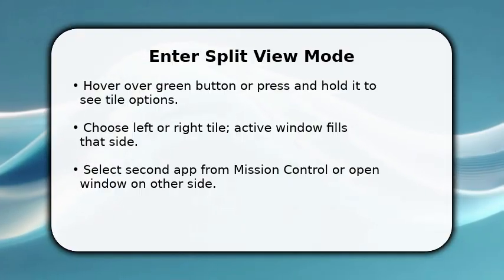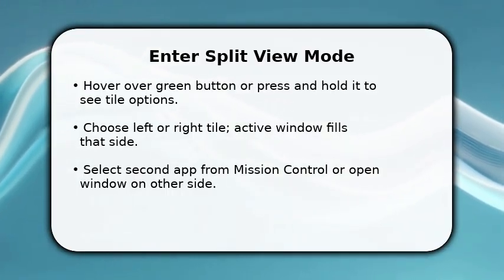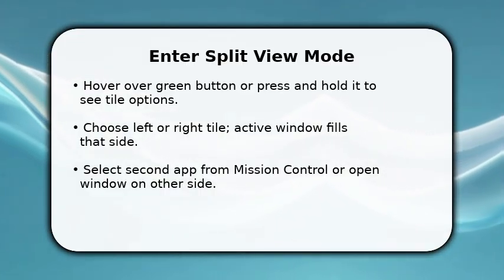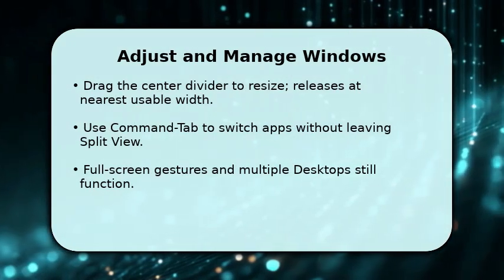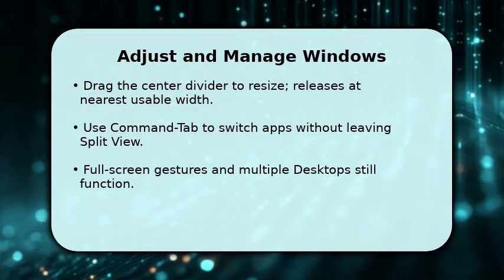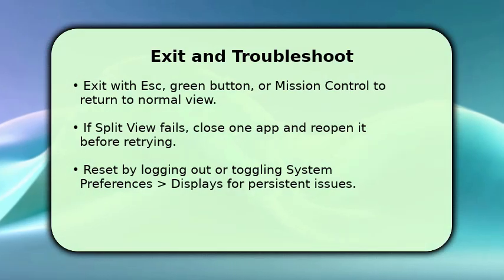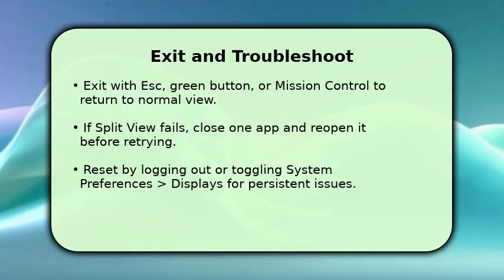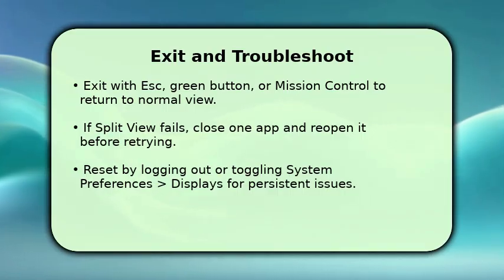How to Split Screen on Mac (updated)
Learn the updated method for splitting your screen on a Mac. This guide covers essential tips and tricks to efficiently manage multiple windows, enhancing productivity while using macOS.

split screen, macOS, screen management, productivity, multitasking with Mac,